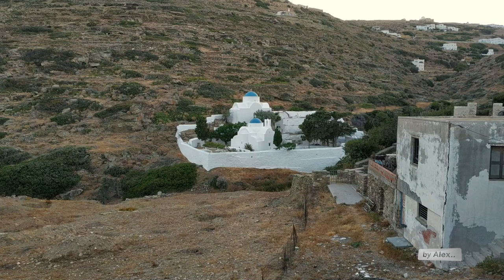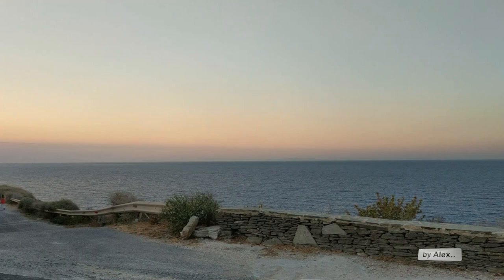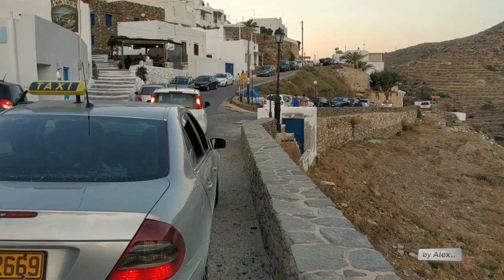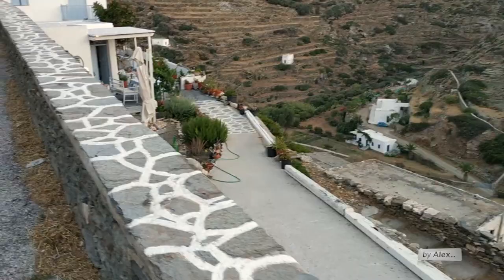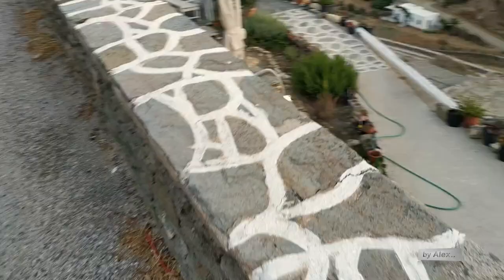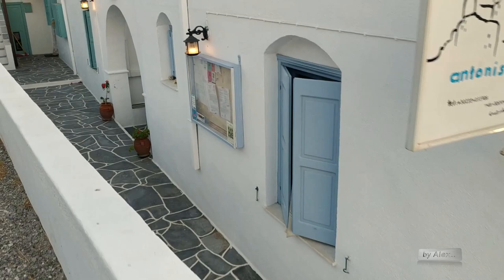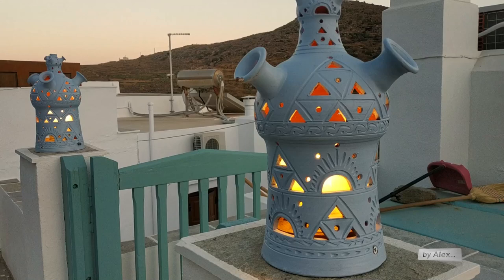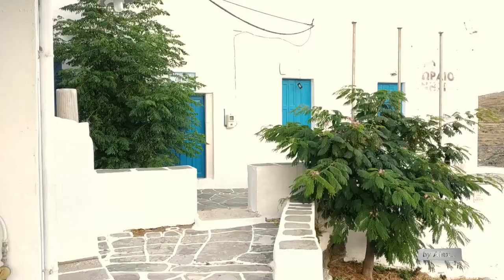GREECE Sifnos - Kastro, the DREAM VILLAGE of Sifnos. (first part)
The word Kastro in Greek, means Castle. At the east side of the island Sifnos, on an abrupt rock with the most perfect panoramic view to the Aegean sea, you can find the beautiful and amazing village Kastro, one of the most beautiful places of Sifnos.
While you come near to the village , some windmills will for sure keep youρ eyes on them.
Walking around the small streets of Kastro offers very relaxing moments ! You can catch many beutiful details around, just be sure that you see them. The scenary and generaly everything around seems that in this village time has stopped, while the atmosphere captures the visitor transmitting the glamour of the old times of Sifnos. The small streets around, the old houses with the wooden balconies, the blazons at the entrances, the ancient pillars, the embrasures and the courtyards of the houses,and of course the picturesque little church of the "Eftamartyros", which seems to have climbed on a rock rising of the sea, is a scenary that you must have seen once in your lifetime!